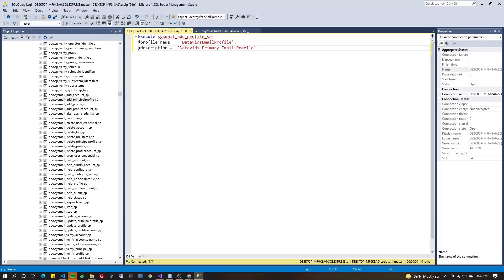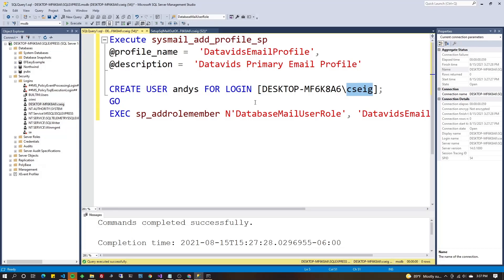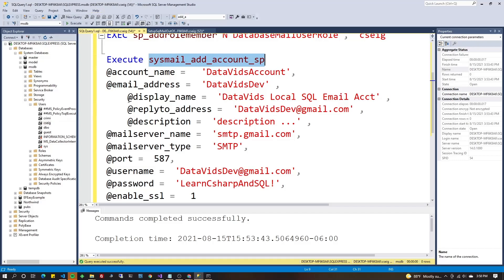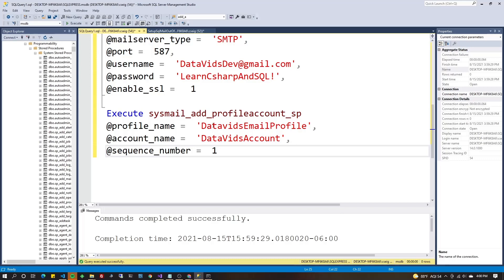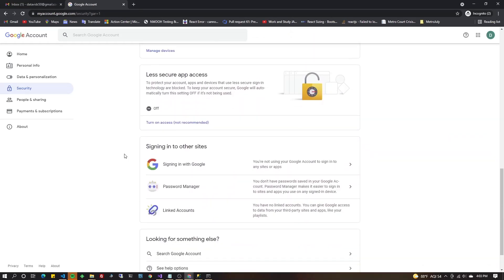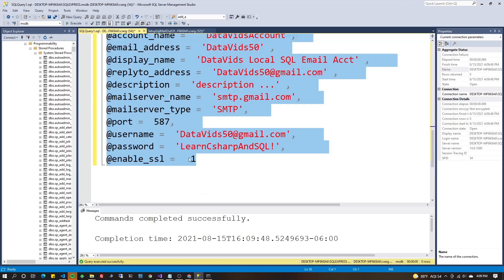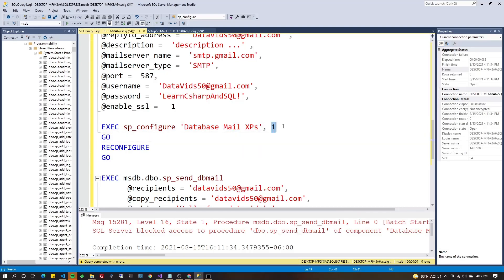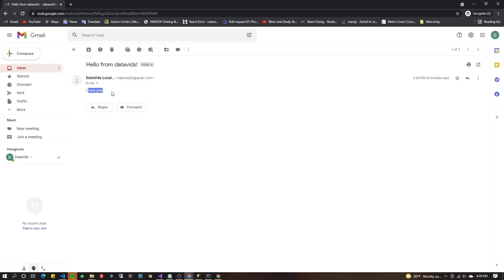Send Email from SQL Server (Stored Procedures): SQL Express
Tutorial on how to setup SQL Server to send emails from stored procedures. The example shows you configuration in SQL Express using SSMS (SQL Server Management SQL) for Microsoft SQL Database. This is easy to follow along, and shows some of the tips that you get a wizard for in the full blown SQL Server but may not know how to do in the express edition.